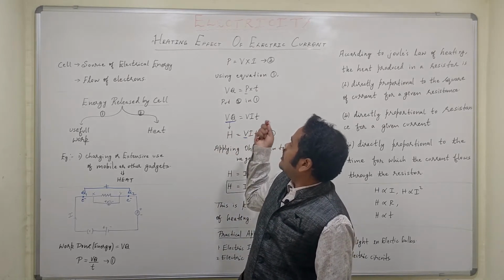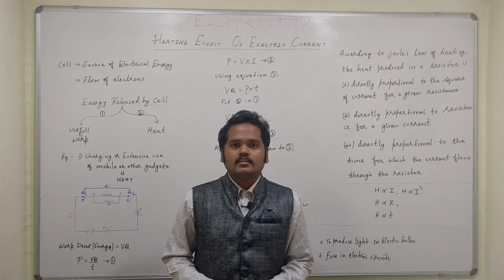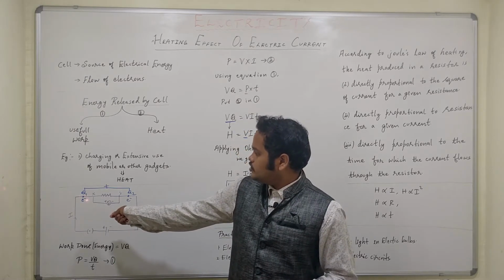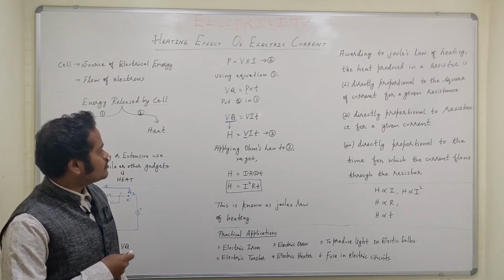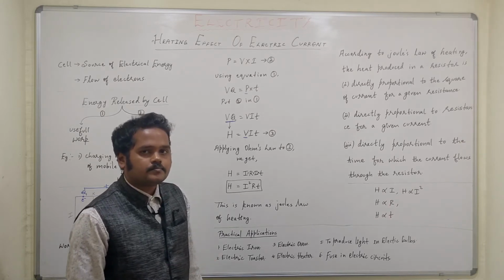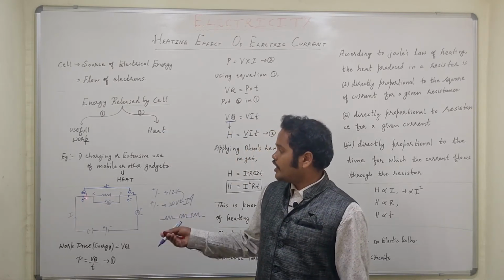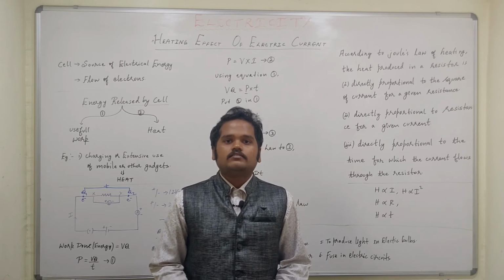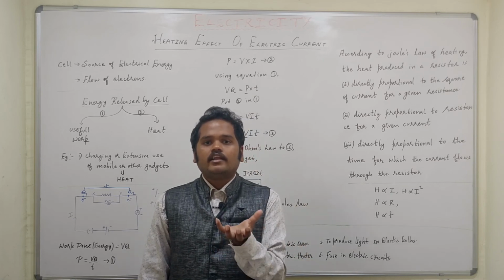Class 10 Electricity L7 Heating Effects of Electric Current